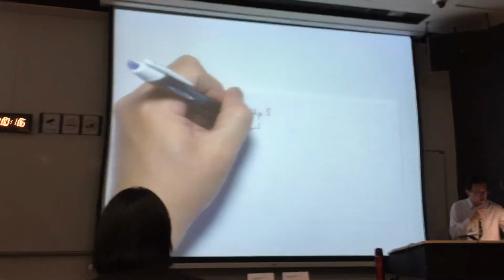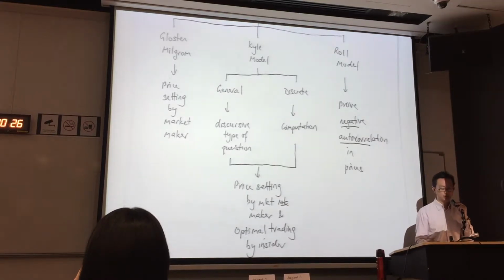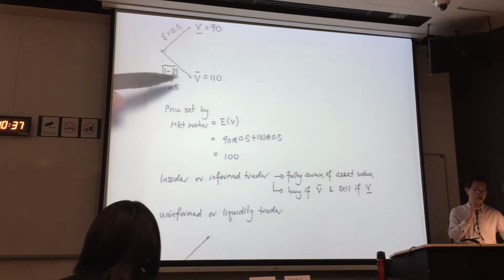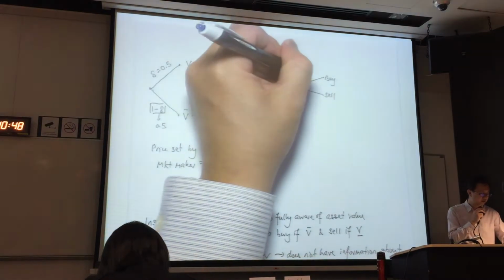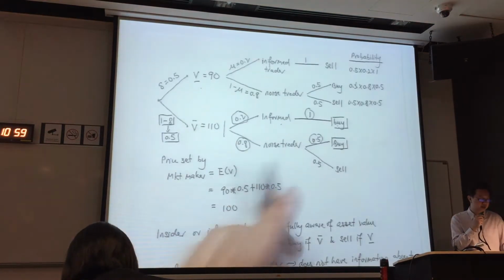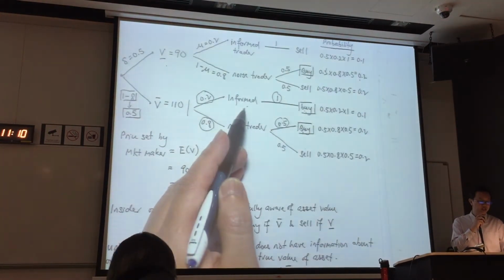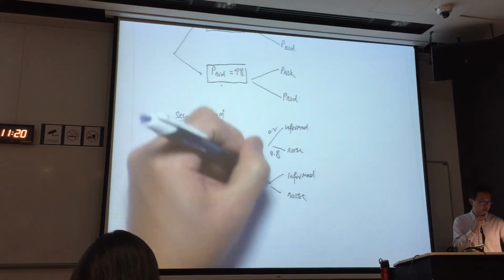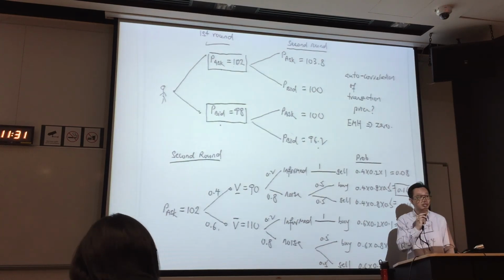Second Half of the Lesson